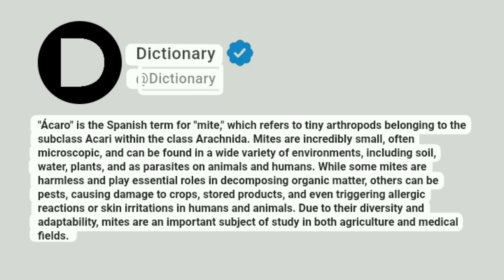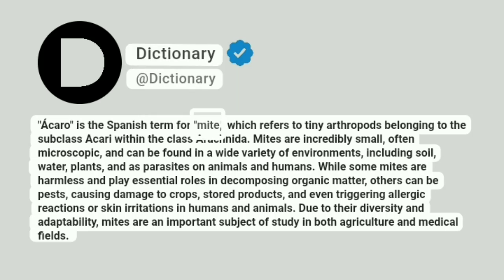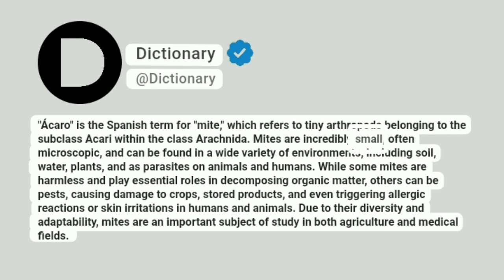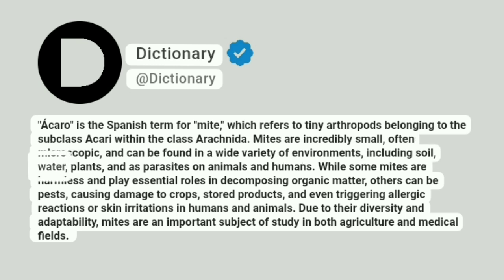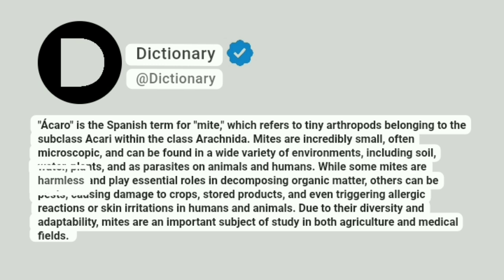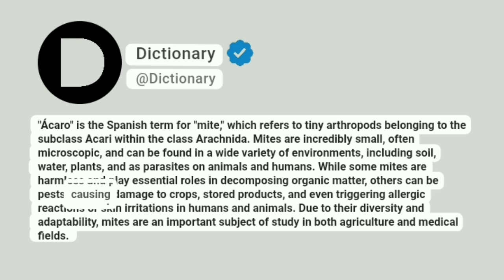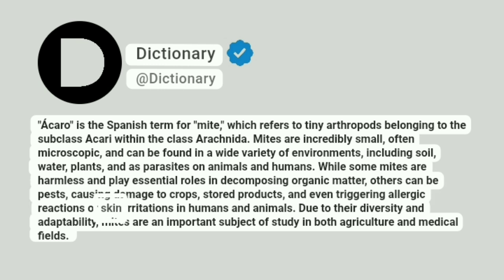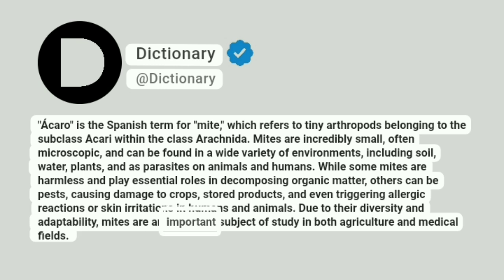Ácaro Meaning In English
"Ácaro" is the Spanish term for "mite," which refers to tiny arthropods belonging to the subclass Acari within the class Arachnida. Mites are incredibly small, often microscopic, and can be found in a wide variety of environments, including soil, water, plants, and as parasites on animals and humans. While some mites are harmless and play essential roles in decomposing organic matter, others can be pests, causing damage to crops, stored products, and even triggering allergic reactions or skin irritations in humans and animals. Due to their diversity and adaptability, mites are an important subject of study in both agriculture and medical fields.